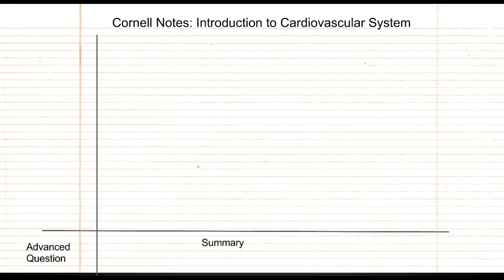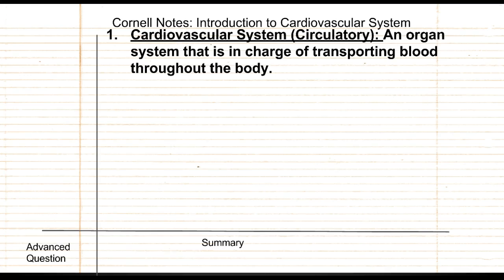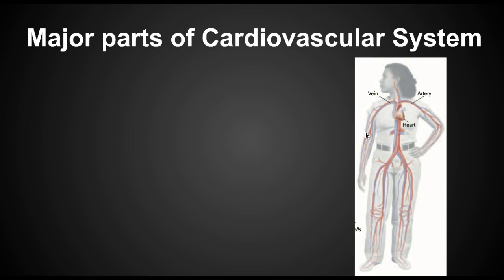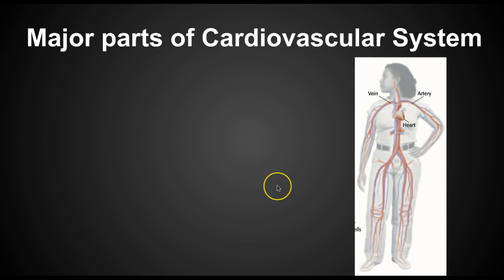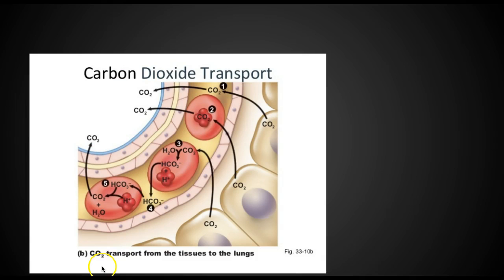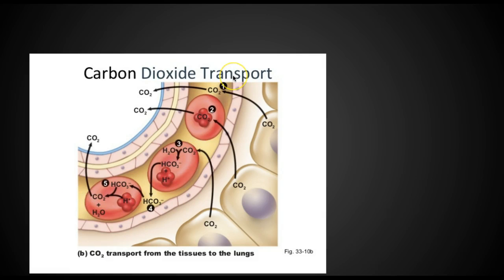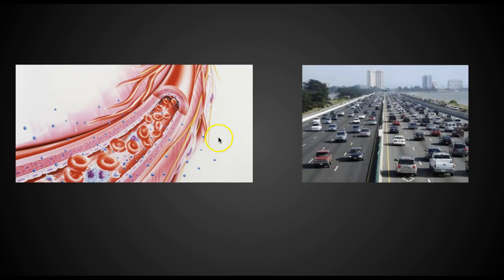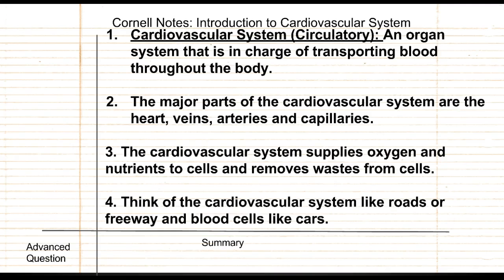Cornell Notes: Intro to Cardiovascular System